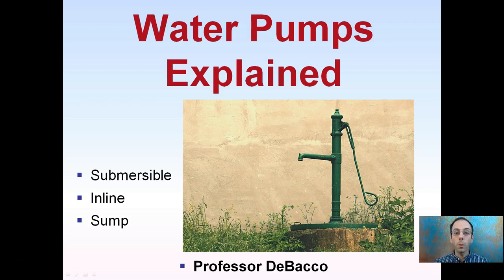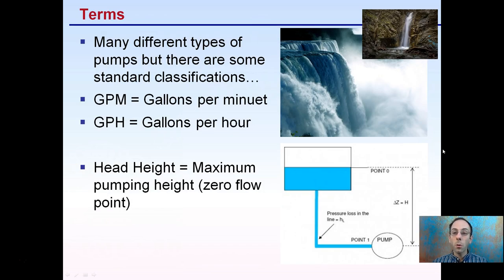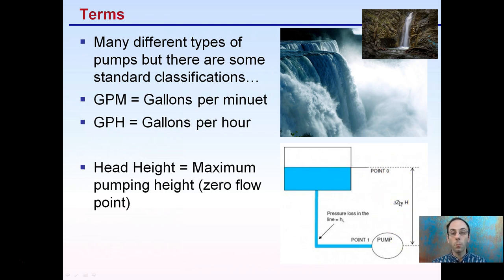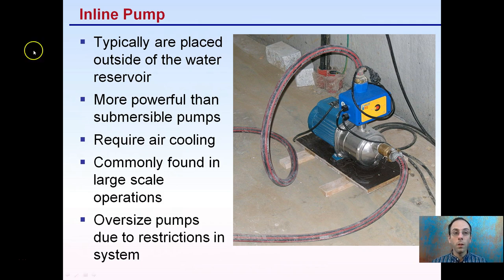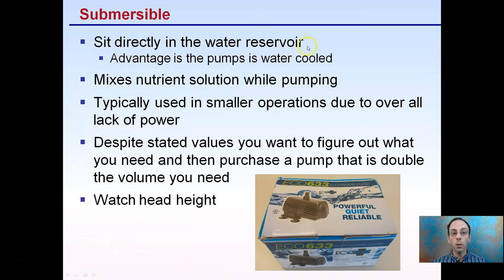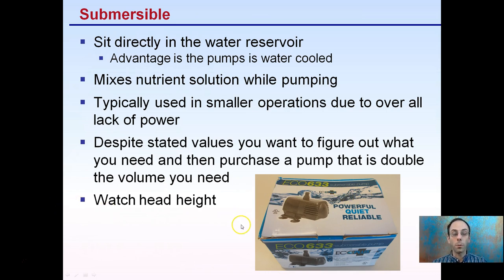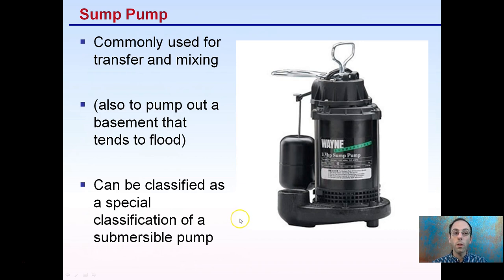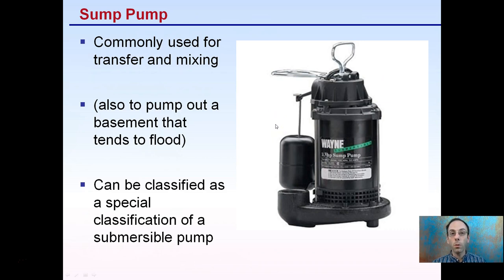Water Pumps Explained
Submersible
Mixes nutrient solution while pumping
Typically used in smaller operations due to over all lack of power
Despite stated values you want to figure out what you need and then purchase a pump that is double the volume you need
Watch head height

Inline
Typically are placed outside of the water reservoir
Require air cooling

Sump
Can be classified as a special classification of a submersible pump

Terms
Many different types of pumps but there are some standard classifications…
GPM = Gallons per minuet
GPH = Gallons per hour

Head Height = Maximum pumping height (zero flow point)

Helpful “Review Sheets” to use while you watch the video can be found at…

“Review Sheets with Answers” so you can check your understanding can be found at…

*Full work cited for "Water Pumps Explained" can be viewed